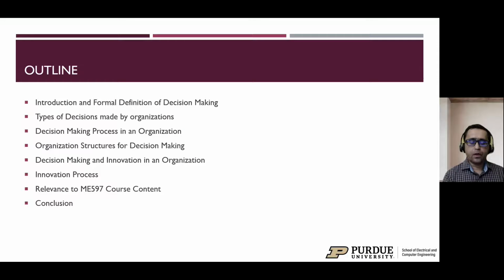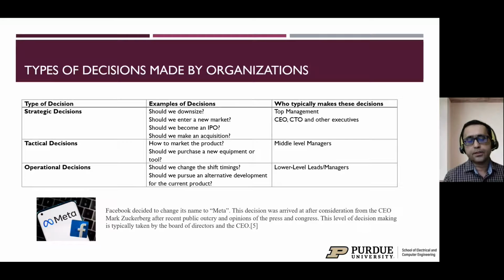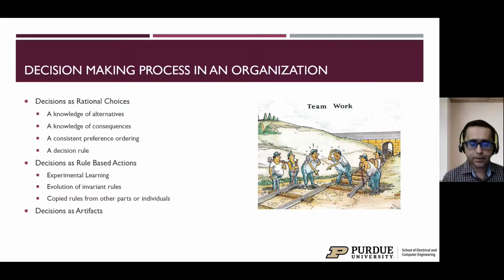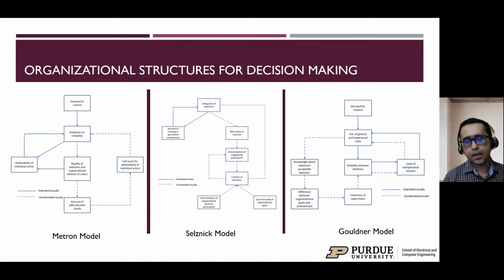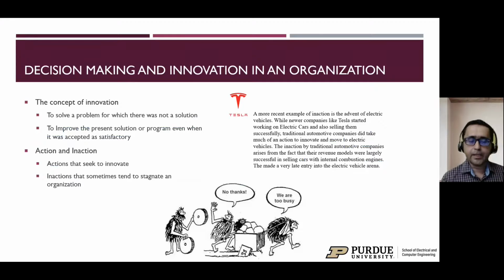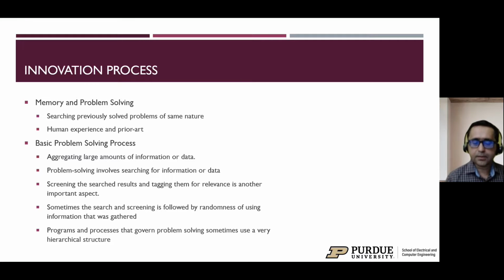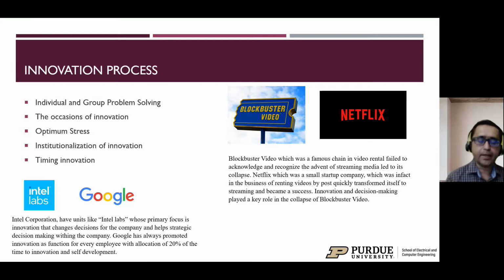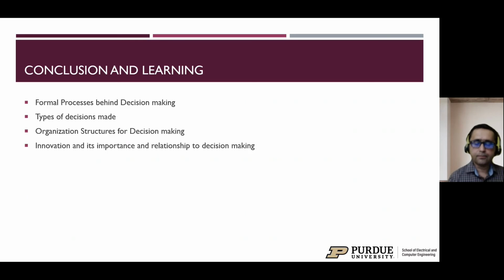Nikhil Krishna Project ME597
Project #2 Presentation on Decision Making and Organizational Theory